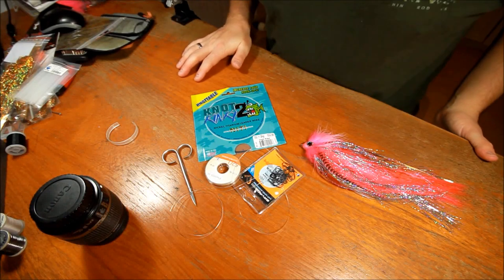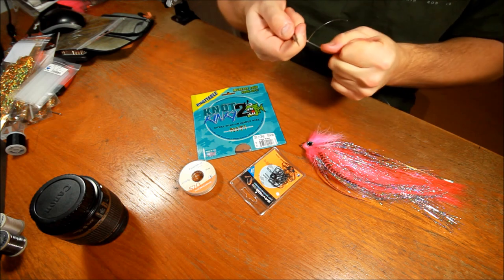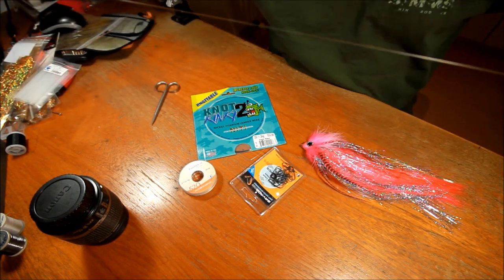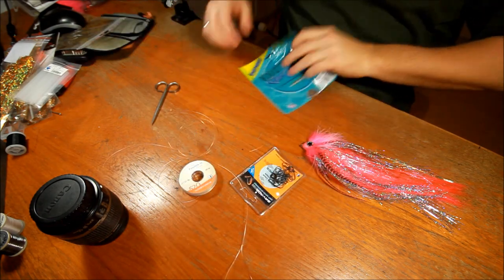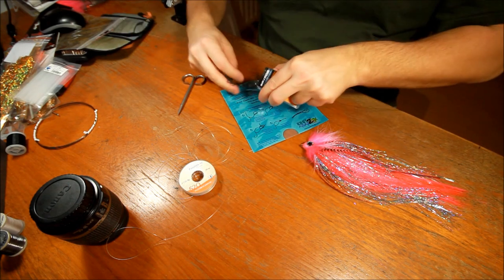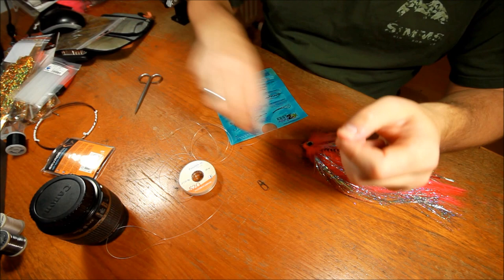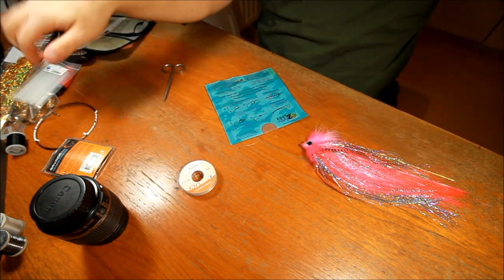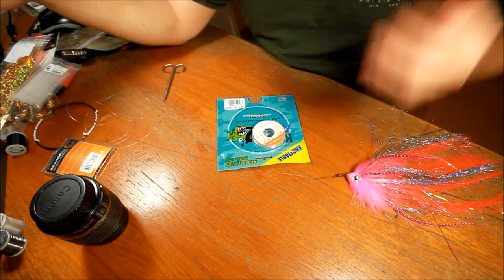Pike fly Rig, Step by step - lesson: How to make a leader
Pike fly: I will be tying loads of pike flies on hooks and articulated flies with wiggletails, but mostly I will do step by step tutorials of pike tube fly, how to make good proven pike patterns. You can also find loads of pike fishing videos and video of pike fly-fishing gear. I will show you how to tie pike flies sing the best fly tying materials that can and will give you a better chance at the big pike. I love to tie pike flies with all the cool materials like wiggle tails, ostrich feathers, big fly fiber, flashabou magnum, grizzly saddle feathers, grizzly flashabou, fiskmasks, predator tubes, coneheads, Bauer rattles and Ahrex hooks . I have been inspired greatly by Nicklas Bauer from flydressing and really want to give him credit. The fly pattern on this channel, are all proven and have all caught many pike. I tie and use these flies myself and I hope the fly tying guides here is useful and can help you.